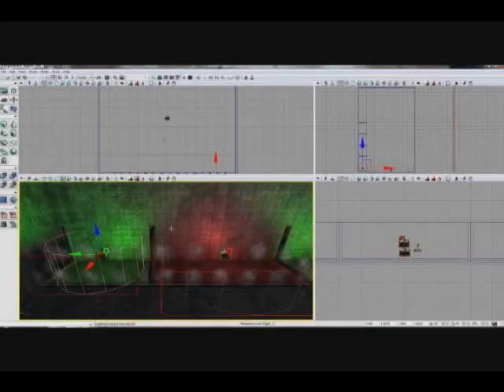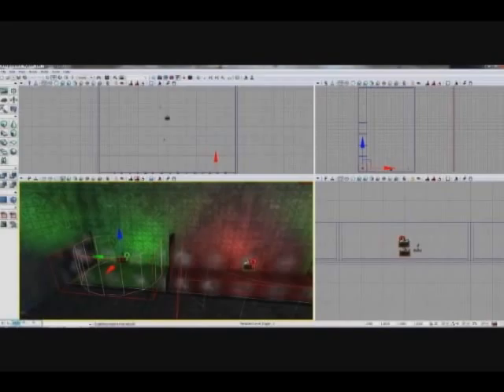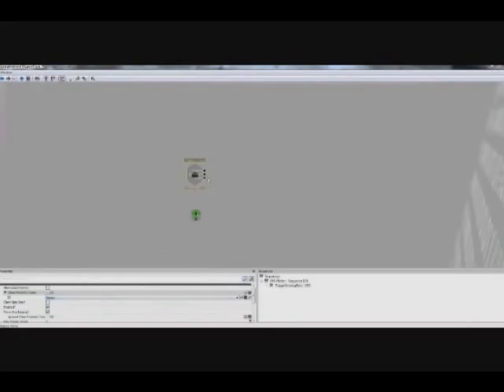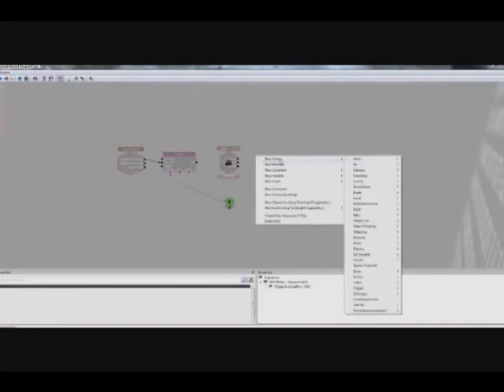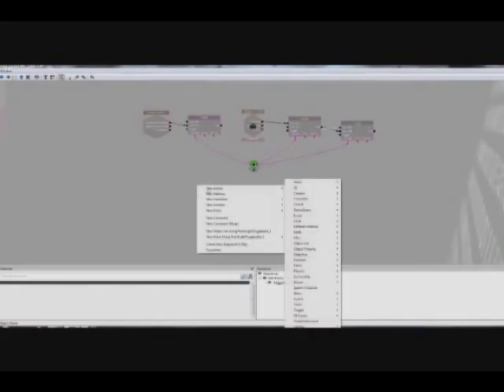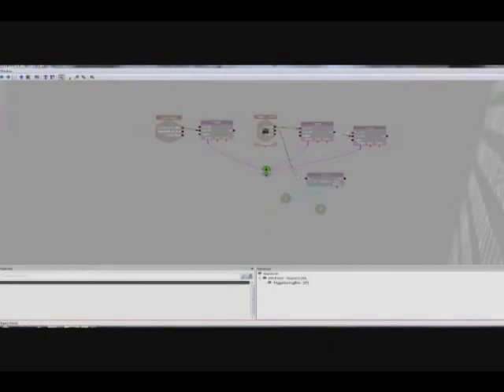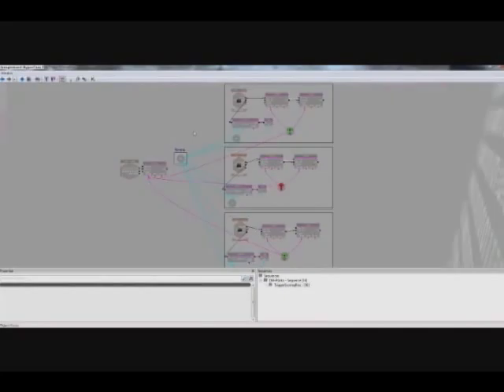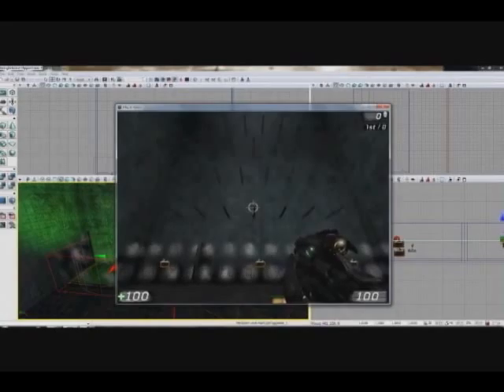UDK Kismet Basics Tutorial (Part 4)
This is a UDK Kismet tutorial created by Brandon Stephens, Wayland Fong, and Chasen Herriott. The purpose is to teach basic Kismet navigation and usage by making a simple Plinko style game.